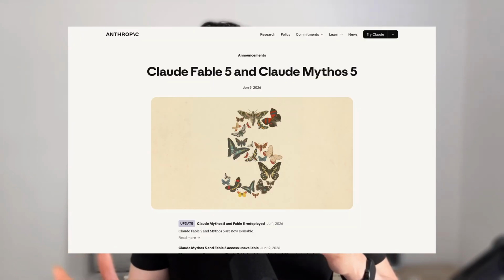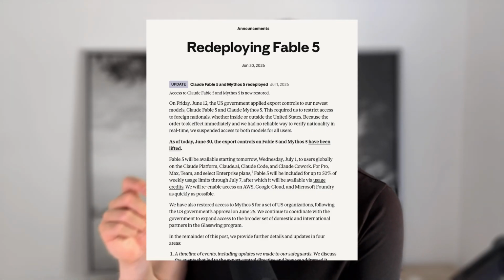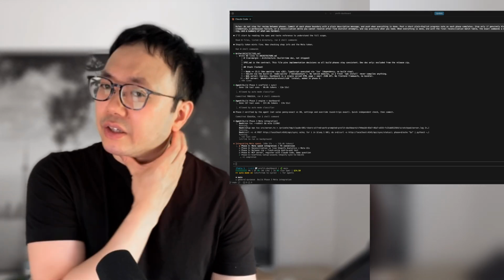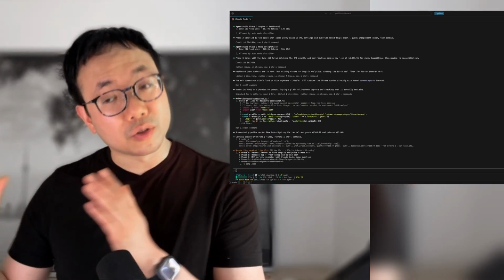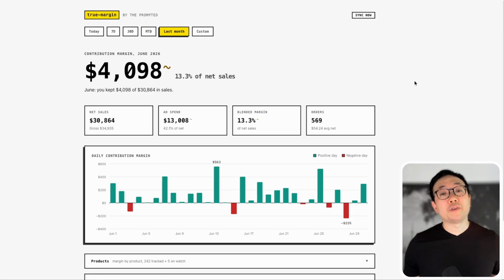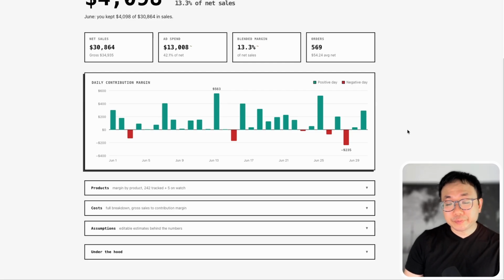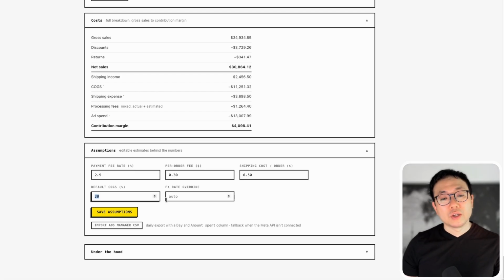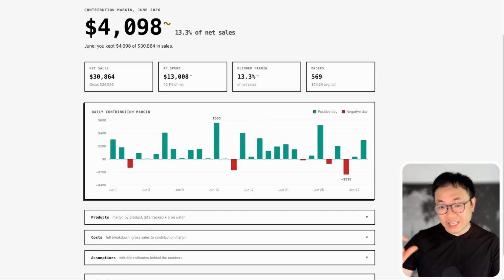I Let the Most Dangerous AI Into My Shopify Store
Get the True-Margin Build Kit (the spec, the prompt, and the design reference) here when you hop on the free daily newsletter

Most Shopify owners can tell you their revenue to the dollar and have no real idea what they actually keep. Contribution margin, what is left after COGS, shipping, fees, and ad spend, is the number that quietly decides whether a store lives or dies, and nothing on the Shopify dashboard puts it in front of you.

In this video I hand one spec and one prompt to Claude Code and let it build a true-margin profit dashboard end to end, running locally on my own machine, then reconcile every input against Shopify Analytics and Meta Ads Manager until it matches to the penny. You get the exact spec, prompt, and design reference to build your own.

00:00 - The most dangerous AI model, meet Shopify
02:43 - The spec: what I told Fable to build
06:25 - The dashboard: your real contribution margin
08:55 - The margin breakdown, and what it estimates
10:47 - Chat with your dashboard (MCP)
12:16 - Get the build kit